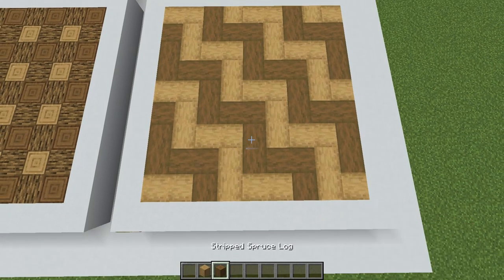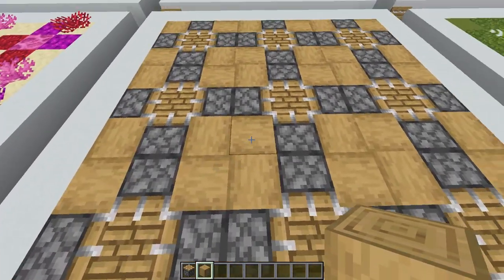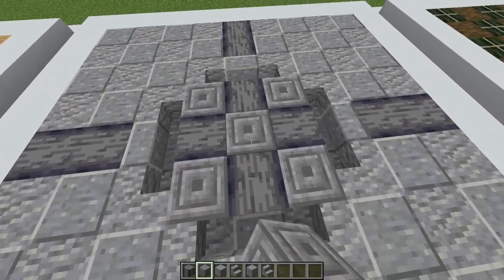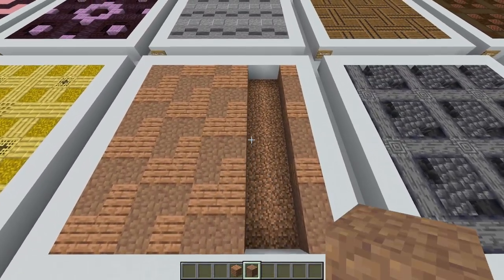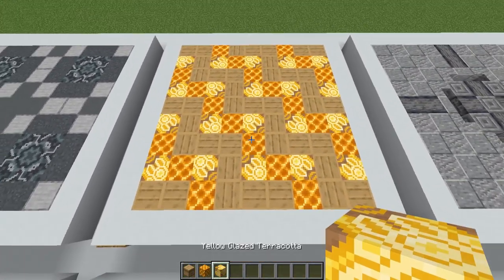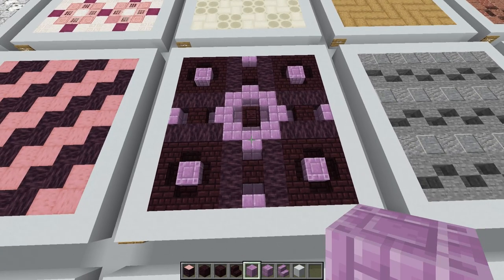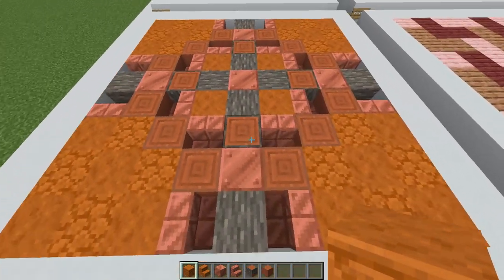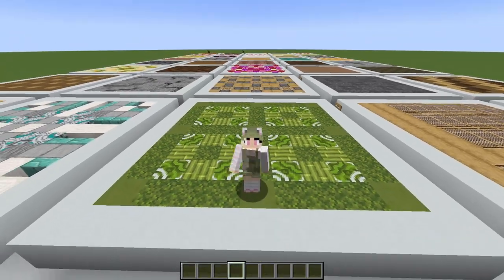Minecraft 1.20 Inspirational Floor Designs | 40+ Floor Ideas for your Builds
Minecraft Floor design Tutorial                                                                                                                               .
This build tutorial video shows you how to build aesthetic floors in your minecraft world that will really highlight your builds. Also tips on using colour pallets to create your own customised floors

Chapters
00:00 Introduction
00:25 Wood 1
00:52 Tech Teal
01:57 Bamboo 1
02:21 Tatami Mats
02:49 Dark Oak Lights
03:25 Wood 2
04:15 Blast Tiles
04:45 Piston Tiles
05:20 Aged Stone
06:06 Wood 3
06:42 Sandstone Mosaic
07:22 Noteblock Parquet
07:41 Coral Mosaic
08:31 Mudbrick 1
09:02 Kelp Tile
09:43 Andesite Medallion
10:21 Wood 4
11:22 Brick & Granite
11:48 Barrel Weave
13:16 Basalt & Deepslate
14:00 Jungle Mud
14:54 Andesite Stripe
15:30 Wood 5
16:19 Cyan Mosaic
17:30 Honeycomb
18:36 Modern Tile
20:16 Chiselled Bookshelf Parquet
20:56 Bone Tiles
21:25 Purpur Medallion
23:16 Bamboo 2
25:14 Bamboo 3
26:09 Bamboo 4
26:27 Quartz & Cherry
27:16 Cherry 1
27:33 Cherry 2
28:22 Copper Medallion
29:19 Rooted Dirt Lights
30:28 Diorite Tile
30:58 Grayscale Tile
32:25 Mushroom Mosaic

The Mythical server is a whitelisted  server that lets you join multi worlds including survival, creative, The community city and much more.